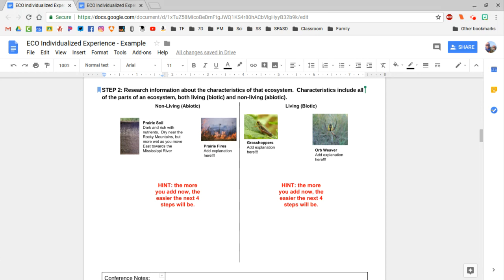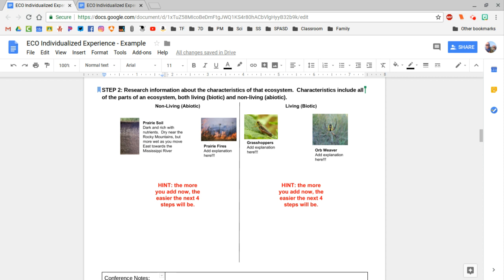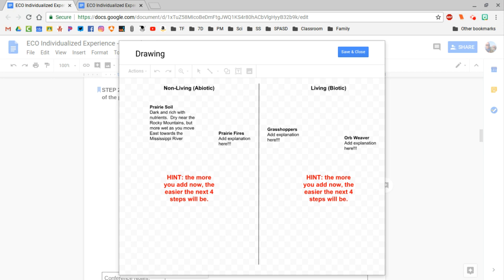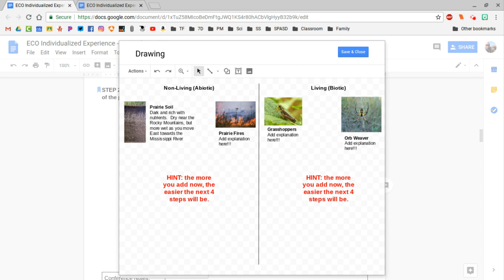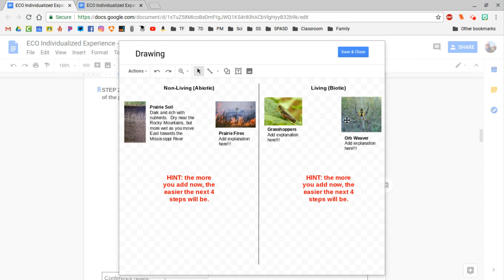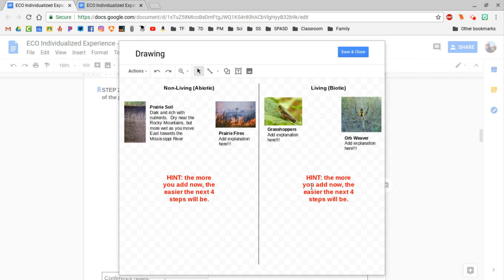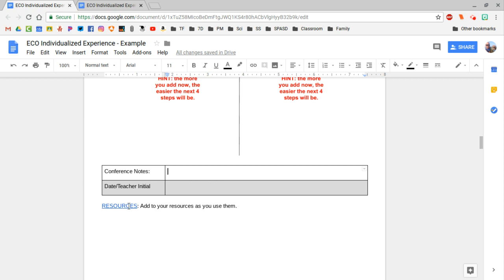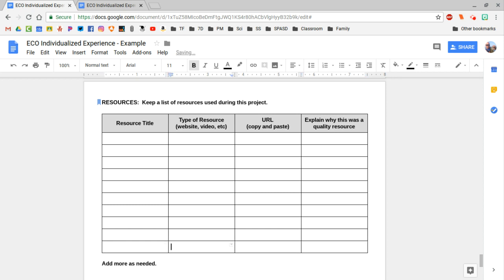ECO Project - Step 2